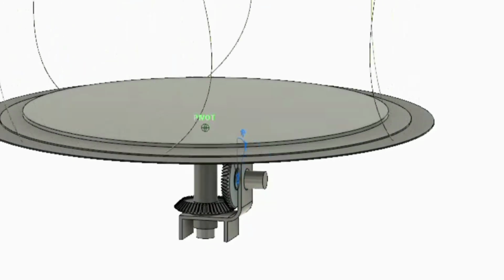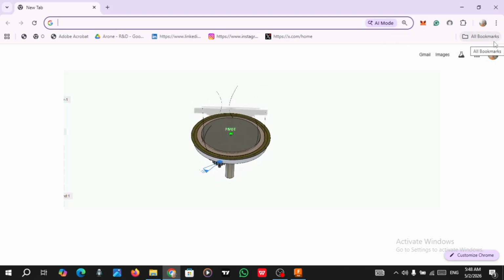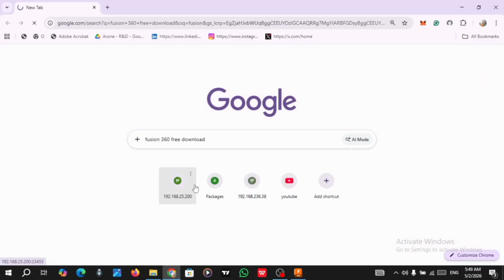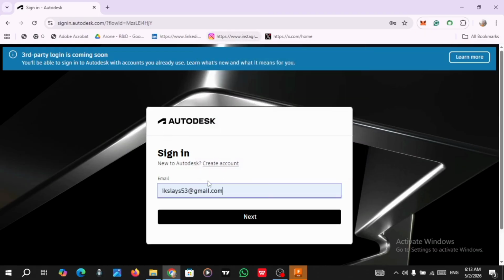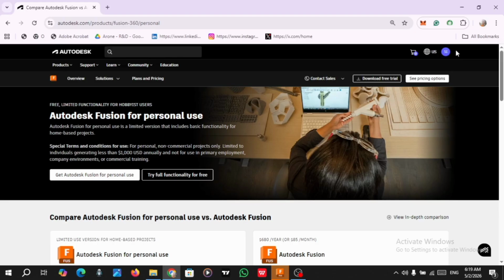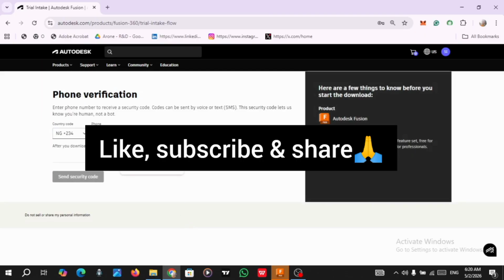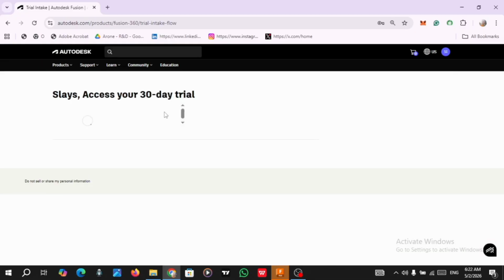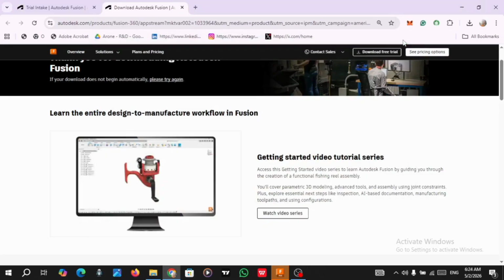Ep.1 — Product Development for Embedded Systems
Most embedded systems engineers know how to build the electronics — but packaging it into a real product is where most people get stuck. This is where CAD changes everything.
In this first video of the Product Development in Embedded Systems series, we break down what CAD (Computer-Aided Design) actually means, walk through the most popular CAD tools used in industry today, and then take you step by step through creating your free Fusion360 account and installing the software — so you're ready to design by the end of this video.
⏱️ Timestamps:
0:00 — Why embedded engineers need to learn product development
1:00 — What is CAD? Definition and real-world use
1:30 — Popular CAD software in the industry
2:53 — Creating your Fusion360 account (step by step)
8:23 — Downloading and installing Fusion360